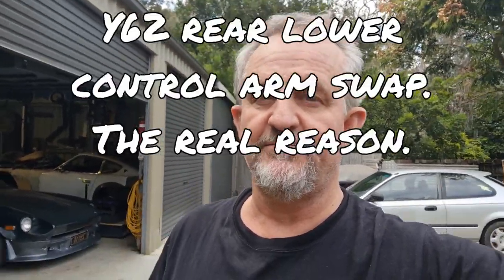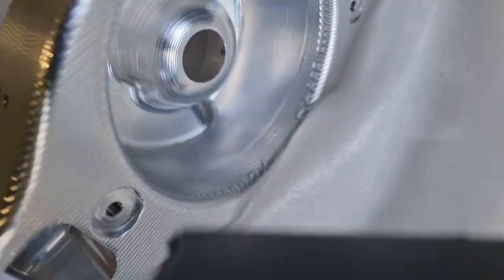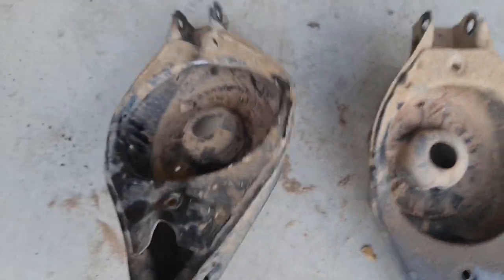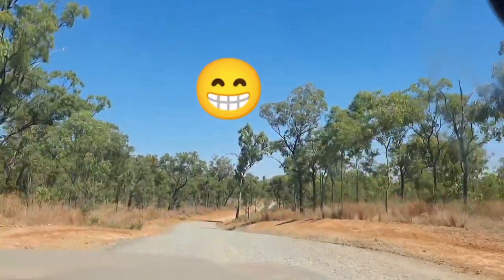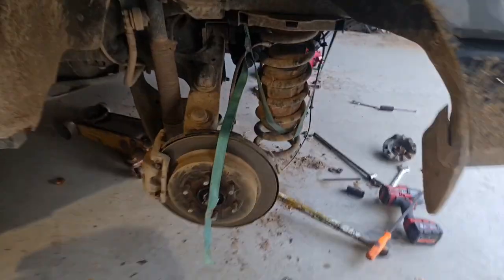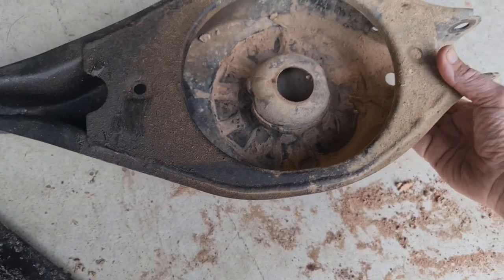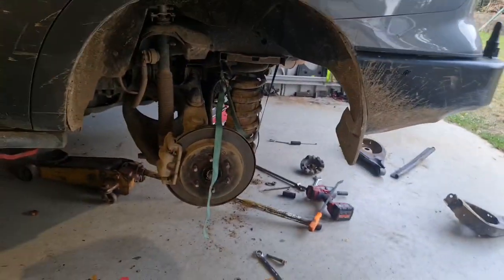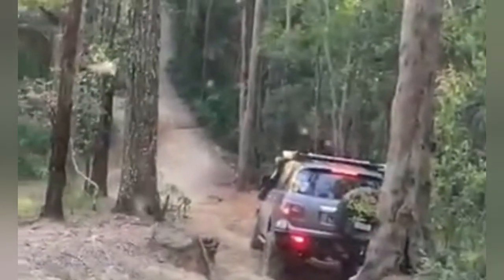Y62 Rear Lower Control Arms Upgrade For Gvm or not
I replaced the arms on the 62... but not for GVM upgrade... This is my rant on why.

Warning.
*may contain traces of bad language
*poor camera work
*even worse commentary
*worse still editing